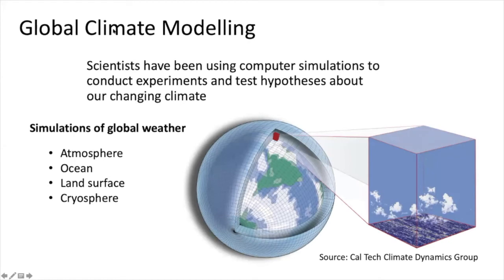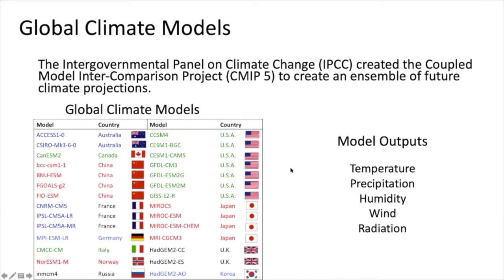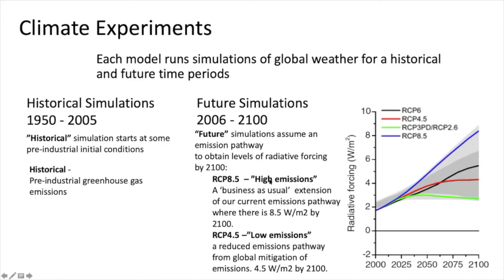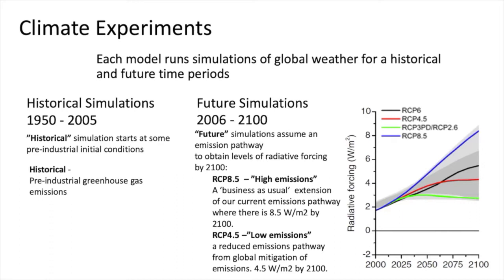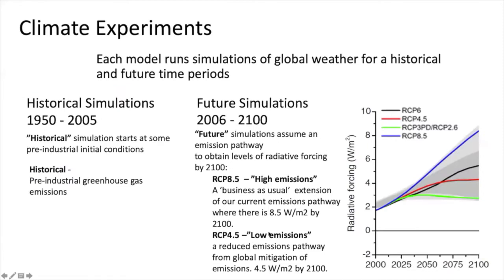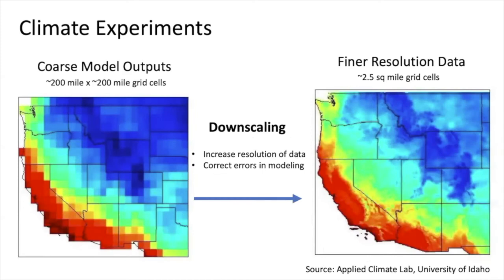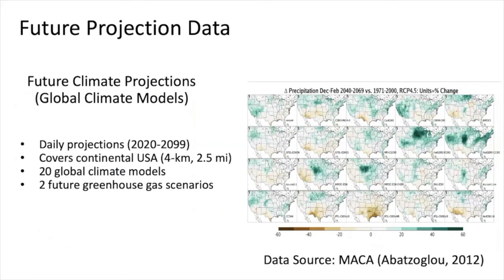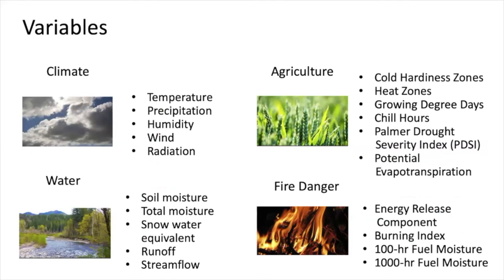Introduction to the Future Projection Data in the Climate Toolbox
This video is part of the Climate Toolbox Training Video Series.
This video describes the future projection data in the Climate Toolbox